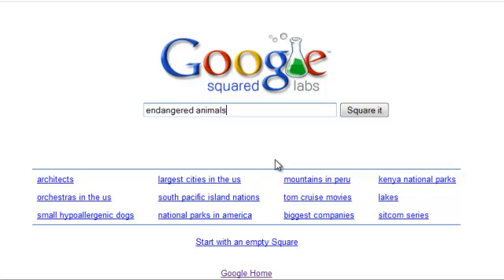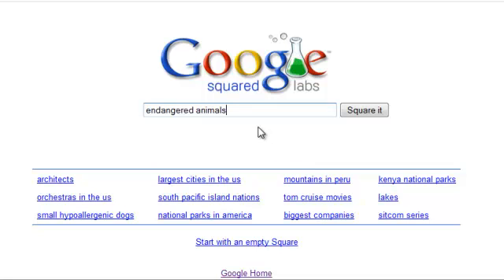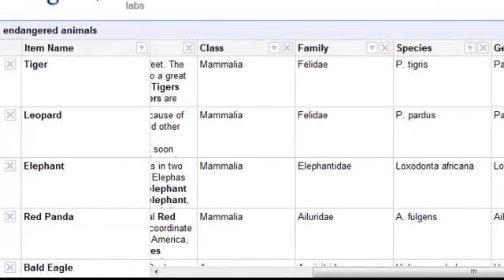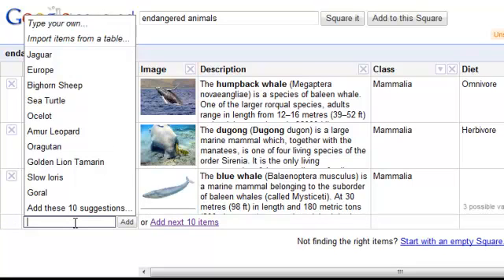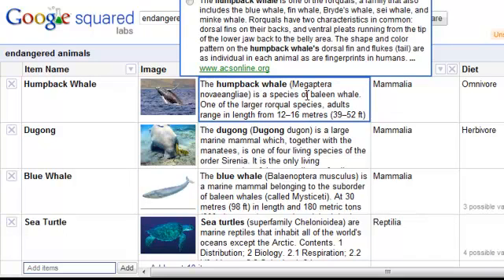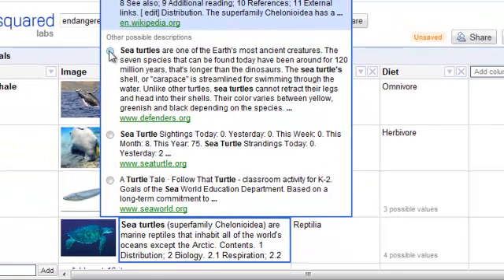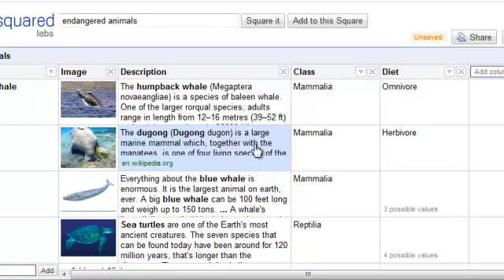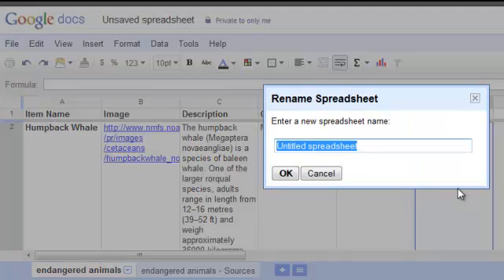Using Google Squared for background research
Students can use Google Squared to research their background information on a topic to develop prior knowledge.  They can narrow and filter the results or continue to build the information, then save and share this with the teacher or their peers.